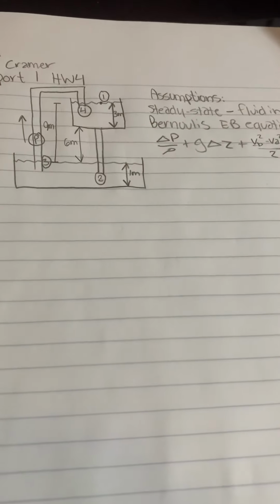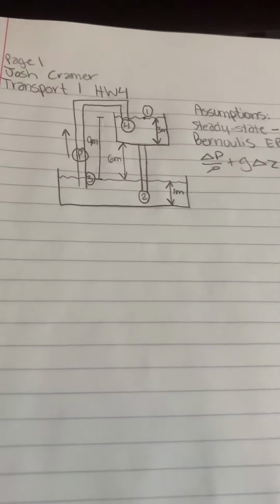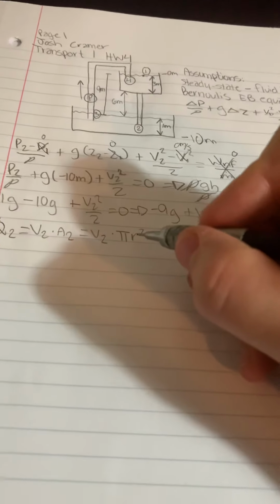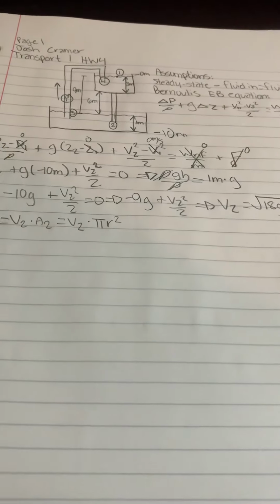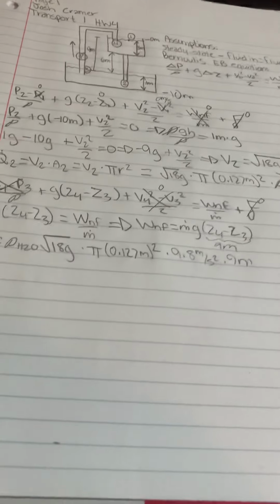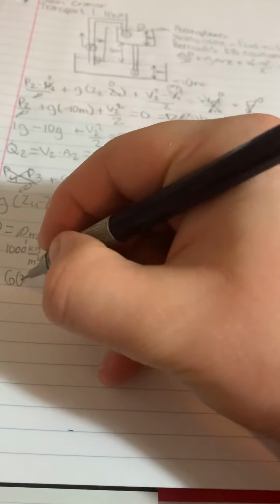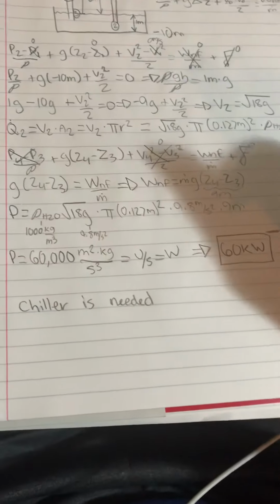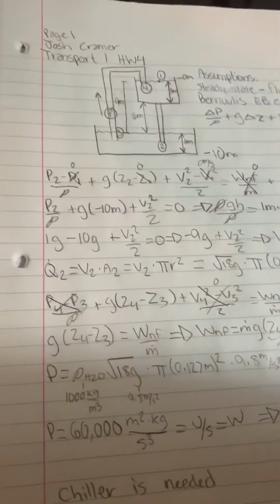Transport 1 HW4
HW4 in my Transport 1 class. A chiller is needed!